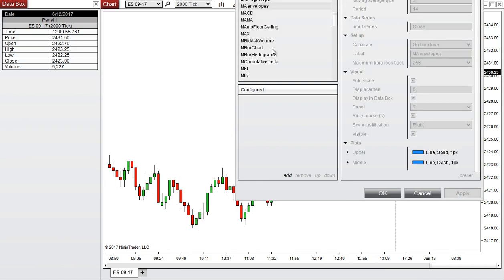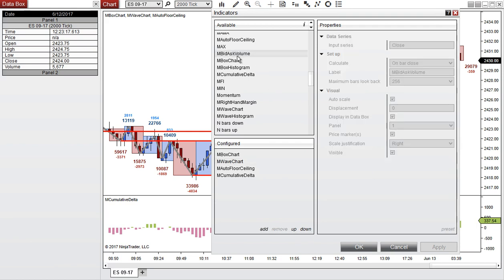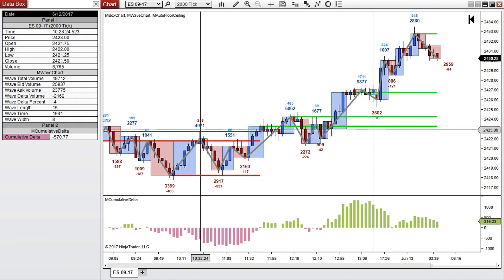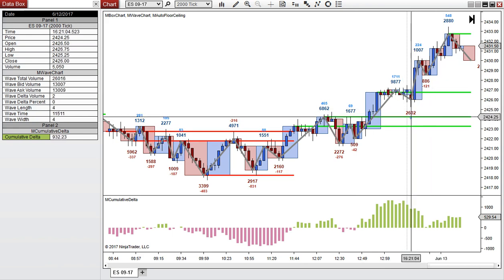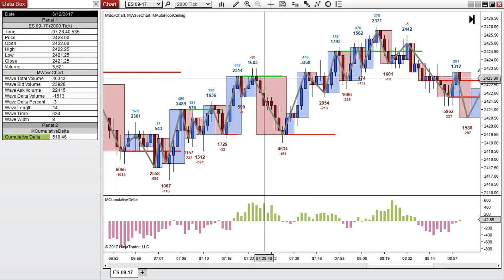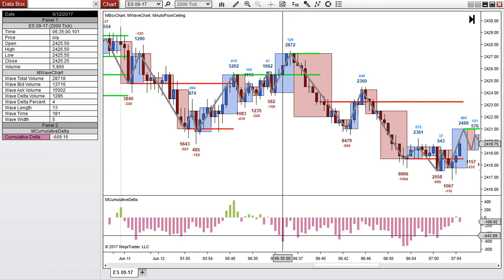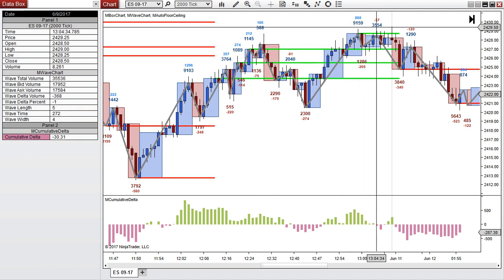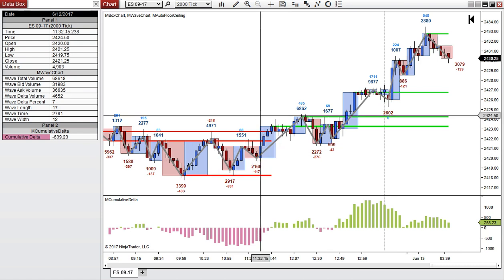MBoxWave Wyckoff - NinjaTrader 8 June 13, 2017 ES Market Analysis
MBoxWave Wyckoff Trading System - June 13, 2017 ES Market Analysis on NinjaTrader 8.

wyckoff method
wyckoff trading
richard wyckoff
trading techniques
wyckoff forex
wyckoff trader
the wyckoff method
trading methods
wyckoff analysis
wyckoff theory
wyckoff market cycle
wyckoff positions
trading methodology
Wyckoff stock
Wyckoff stocks
Wyckoff futures
Wyckoff NinjaTrader
Wyckoff Sierra Chart
Wyckoff MetaTrader
Wyckoff TradeStation
Wyckoff NT7
Wyckoff NT8